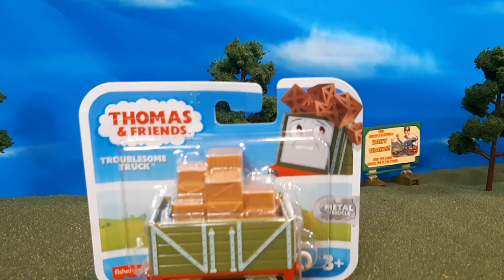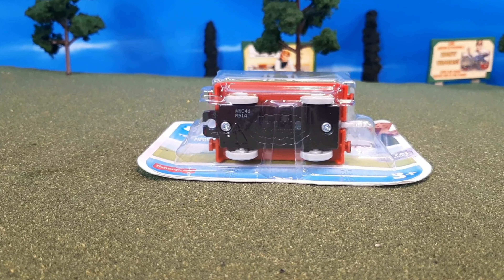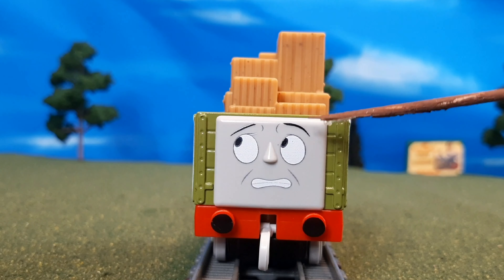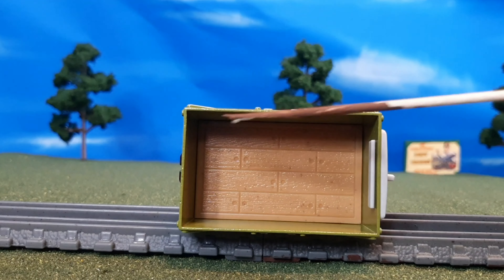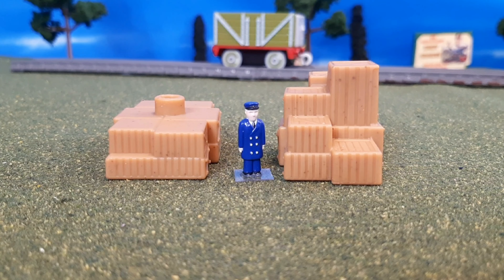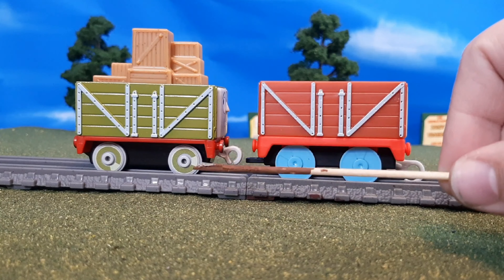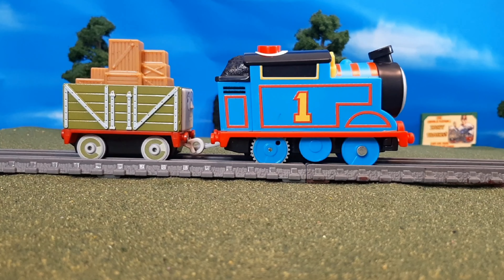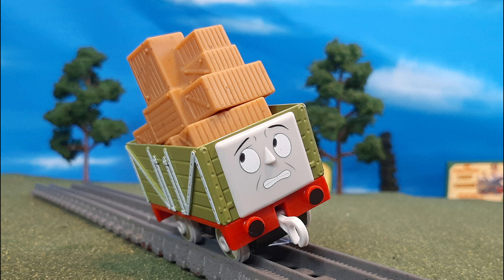New Thomas AEG Troublesome Truck Motorized Push Along Review! New For 2023 TF47 Review For Adults